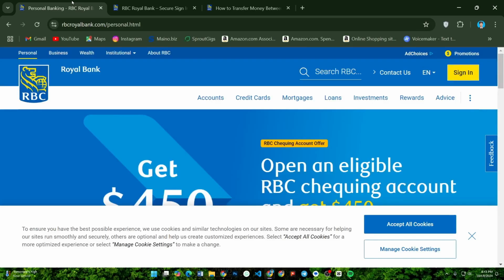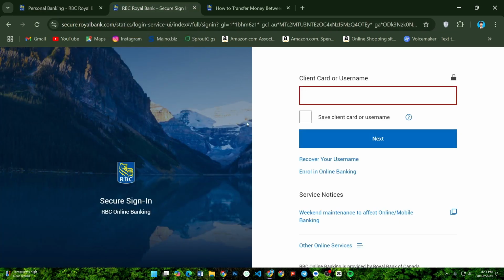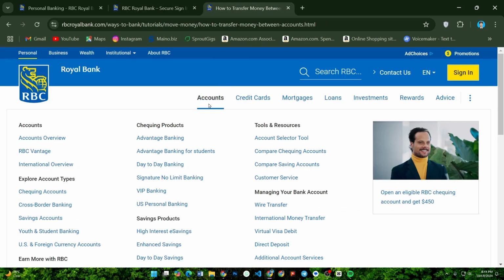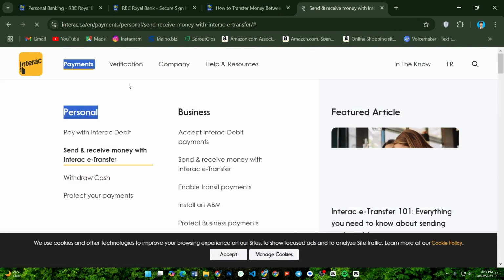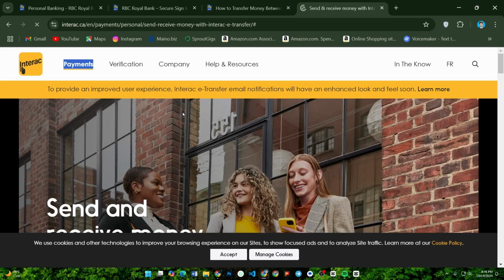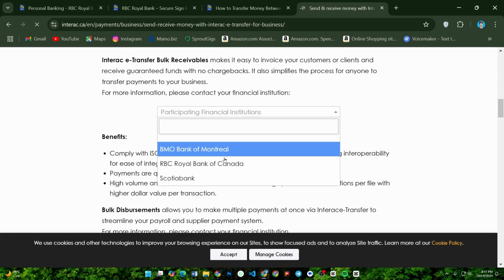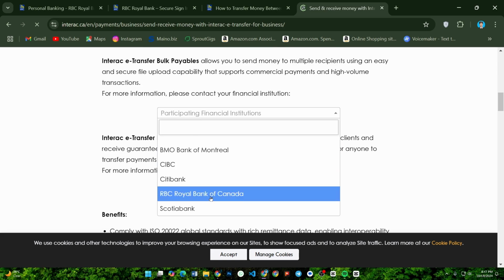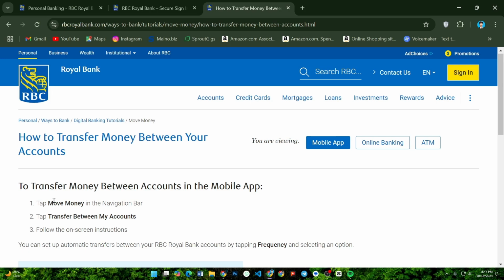HOW TO TRANSFER MONEY FROM RBC TO BMO -2025 (Step By Step Guide)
HOW TO TRANSFER MONEY FROM RBC TO BMO

Need to transfer money from RBC to BMO? In this video, we'll show you the easiest and fastest way to transfer funds between these two banks, using online banking and other methods. Get your transfers done quickly and securely!